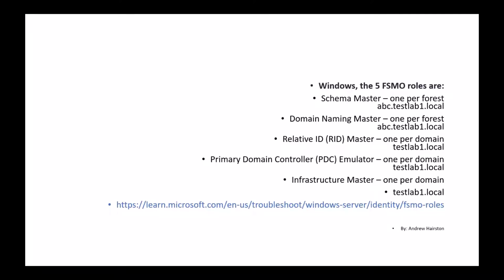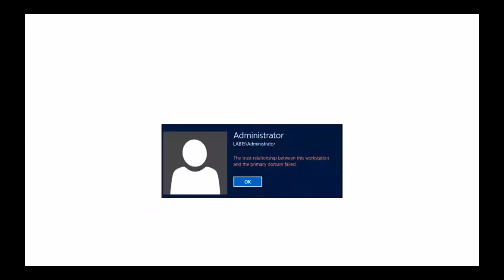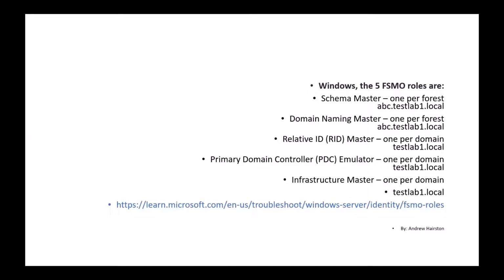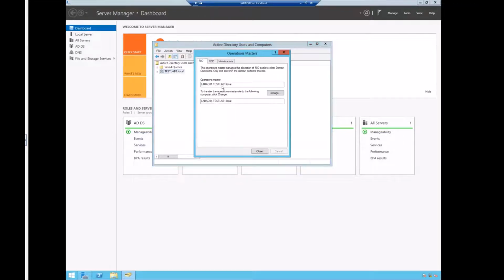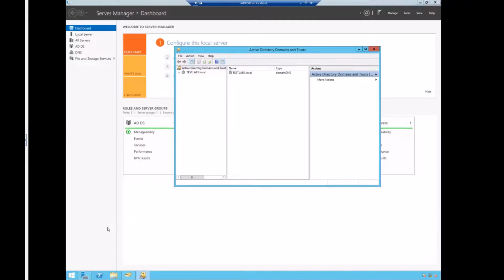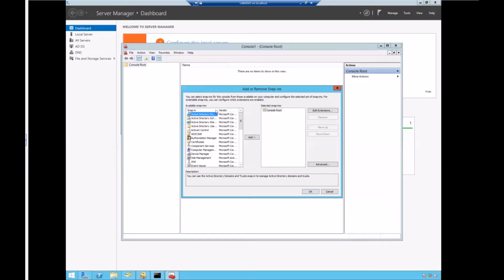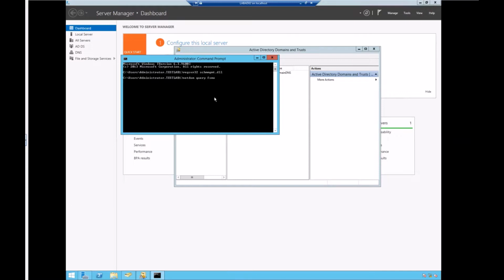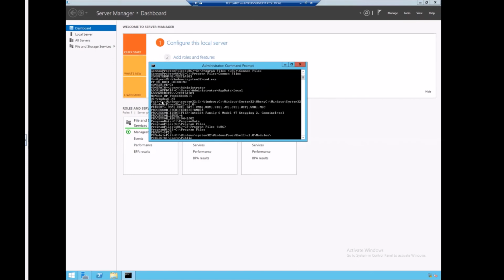Overview of Active Directory FSMO Roles